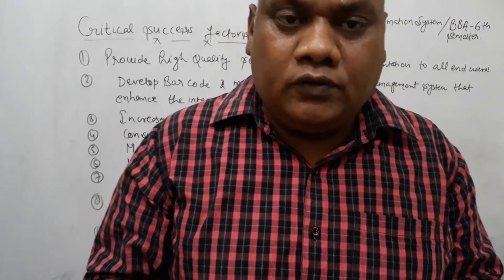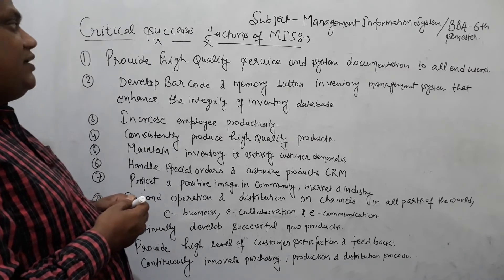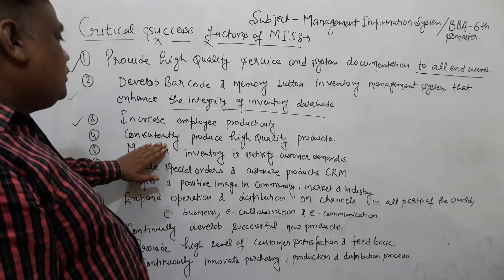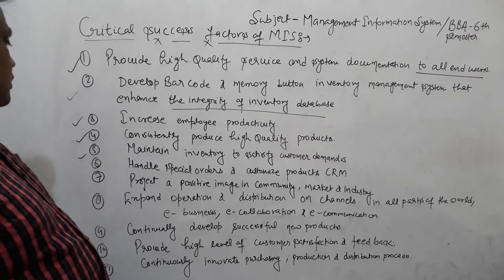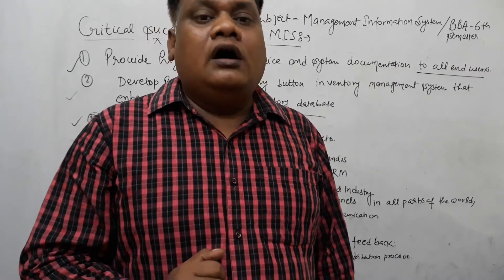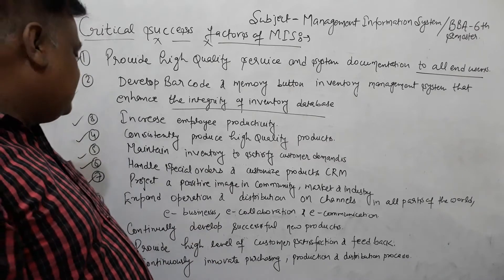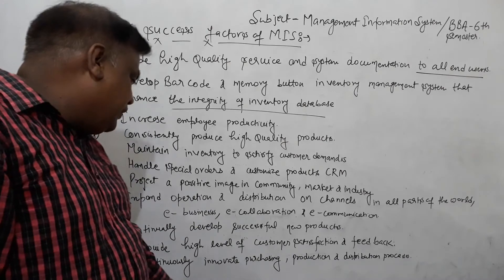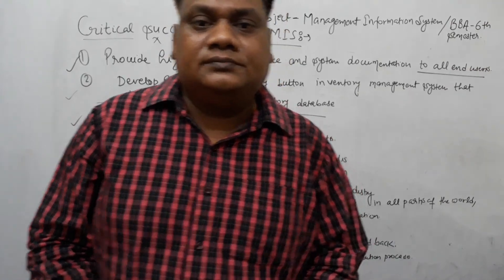CRITICAL SUCCESS FACTORS OF MANAGEMENT INFORMATION SYSTEM